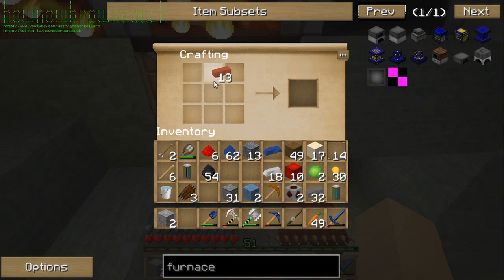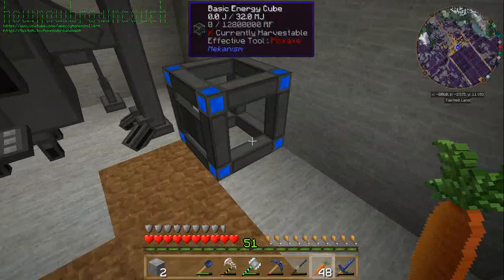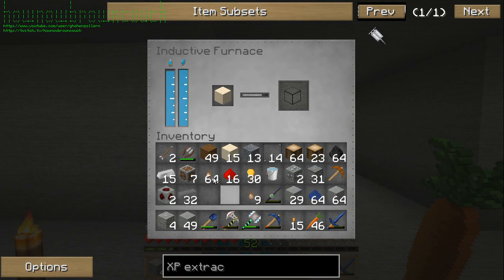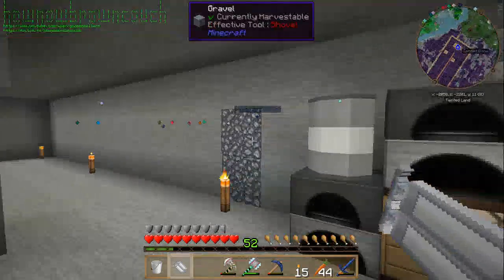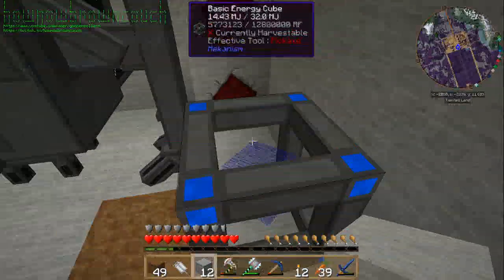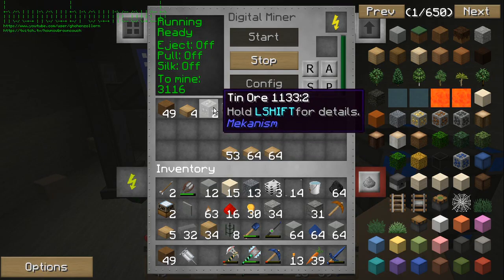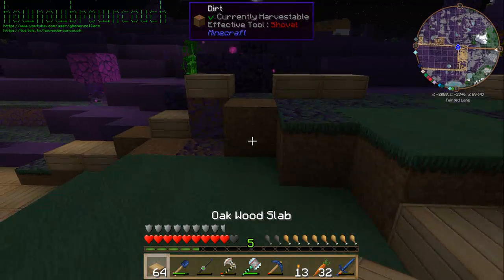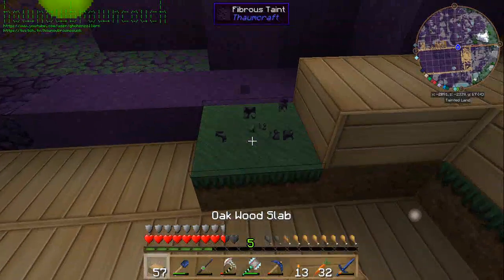Twitch Stream Highlights 43 - Rainbow Robot Tech vs Taint Part 19